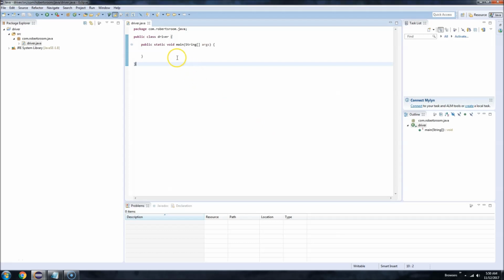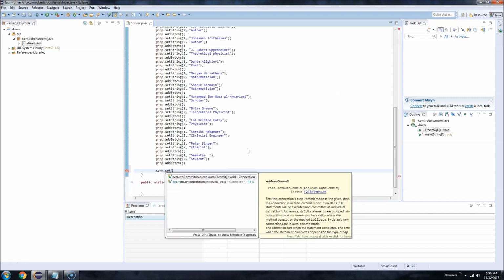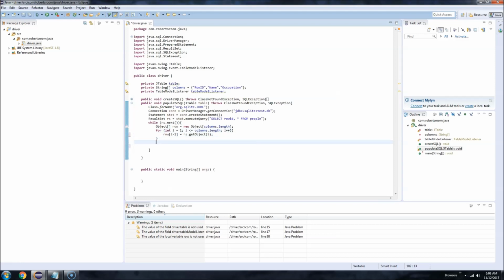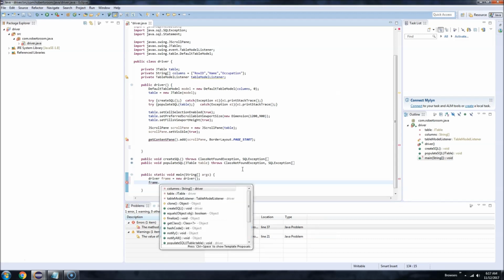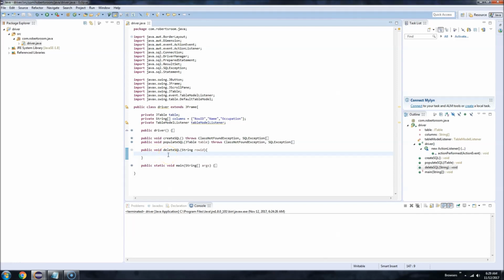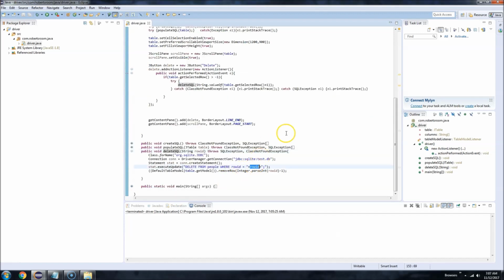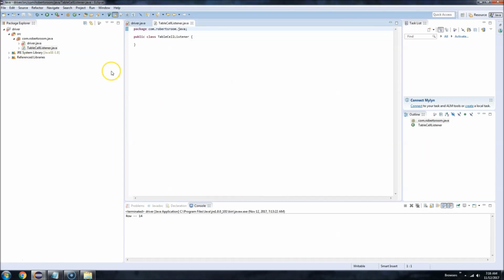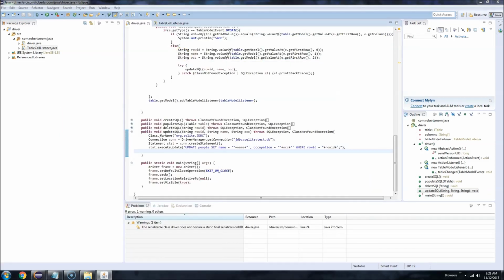SQLite & Java Swing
Java Swing  and SQLite tutorial showing the general outline of SQLite and JTable from Swing.